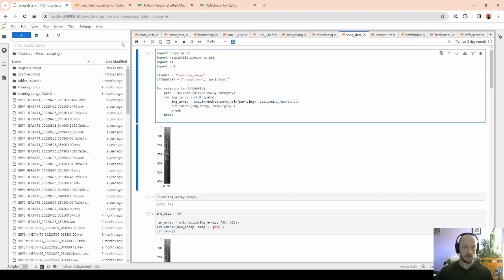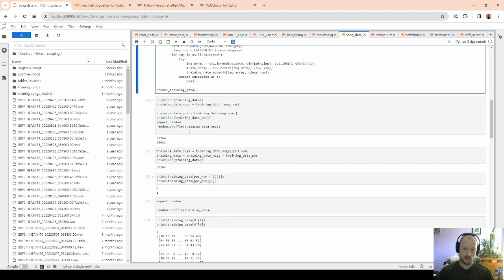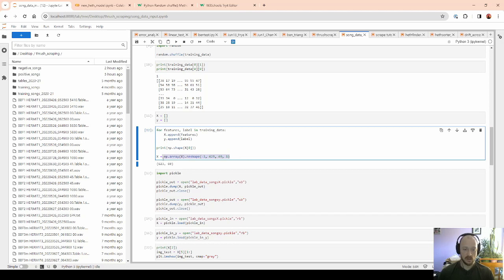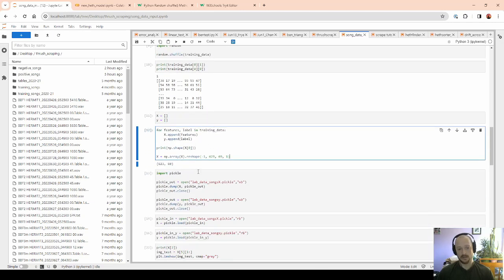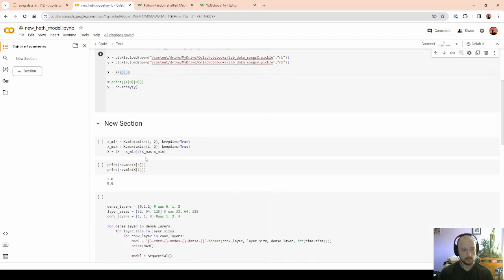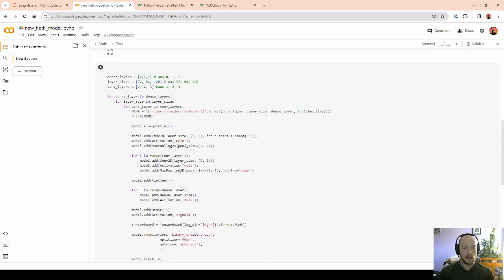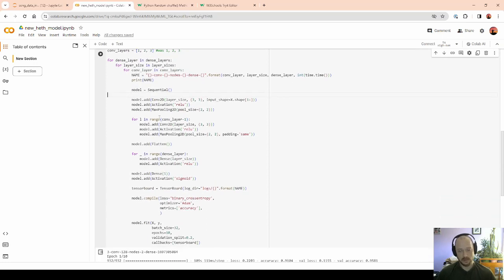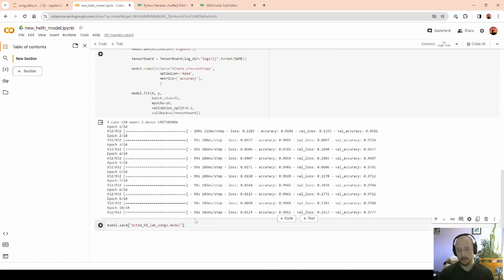Train the ML model -- How to Automate the Detection and Selection of Sounds on a Recording (6)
Part 6 of a tutorial on automating the detection and selection of sounds on a recording or spectrogram. The example uses hermit thrush (bird) song, but the techniques and principles could be used for other animals or sounds. This video briefly explores how to train the image classifier.